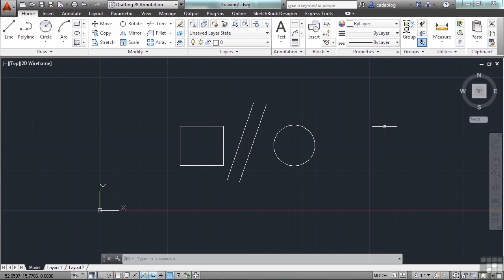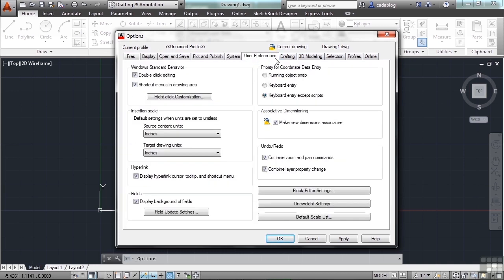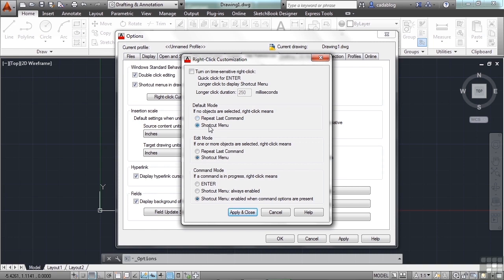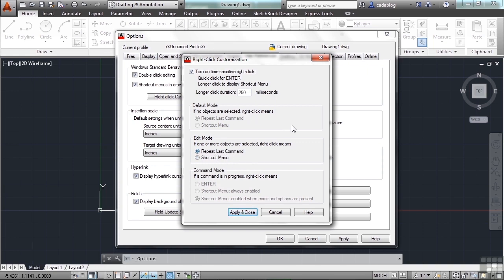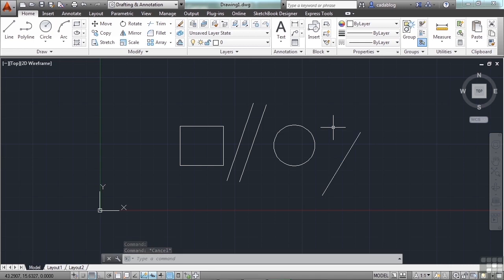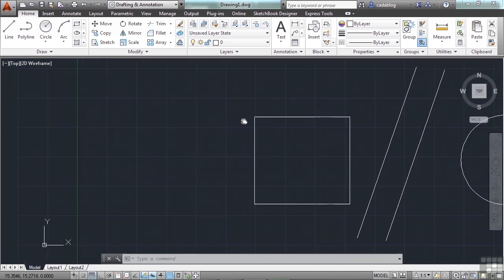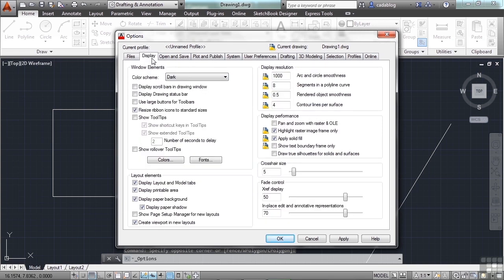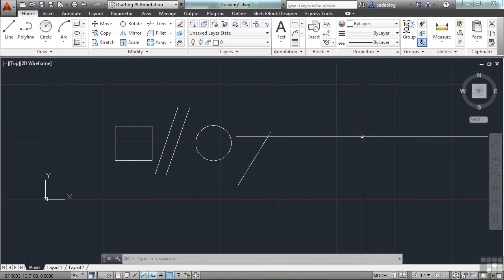BASICS of AutoCad 10